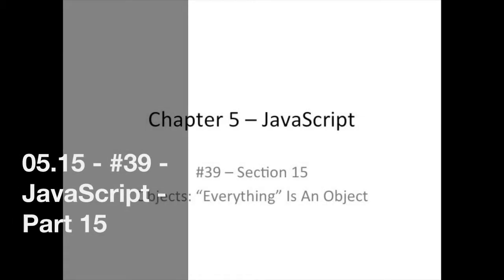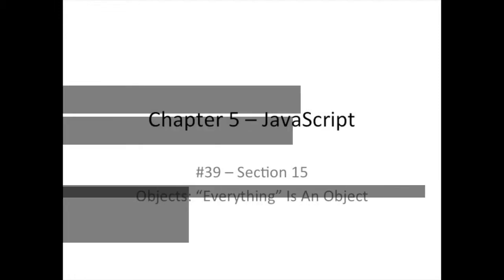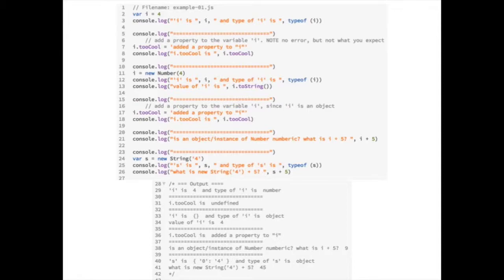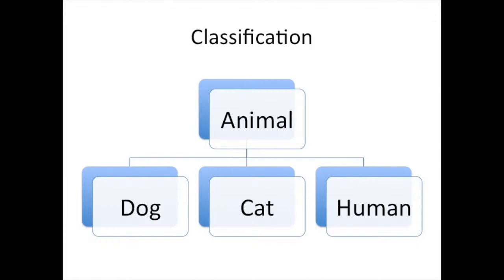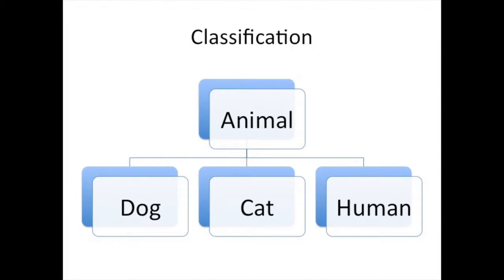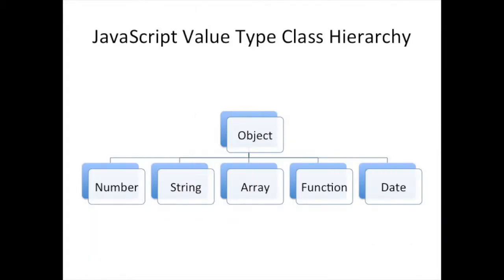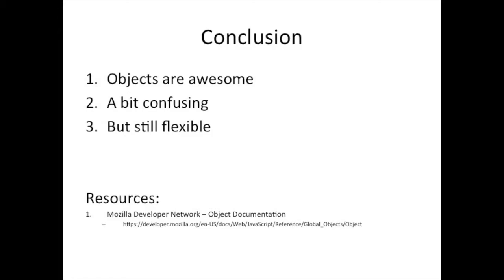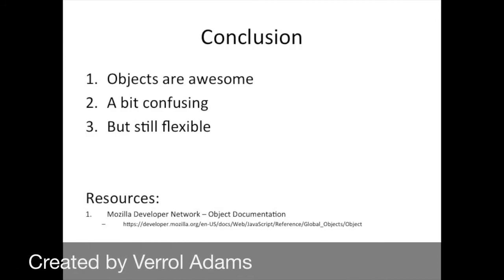05.15 - #40 - JavaScript - Everything Is An Object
I have already covered the Object type in the previous video. But what I left unsaid, is that you have been using objects all along. Functions and Arrays were covered much earlier and those are Objects too.

In this video, I will demonstrate just what is an Object and what isn't.

As usual, the code and slides are in the Git repository You may clone the code or browse it online.